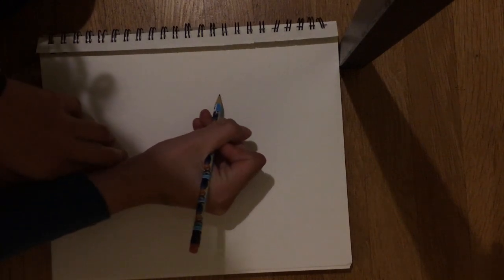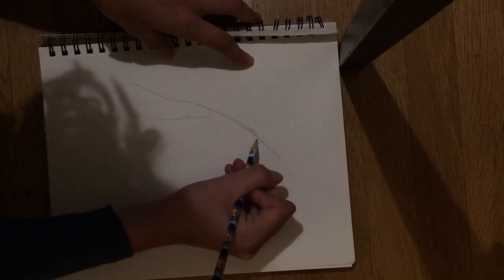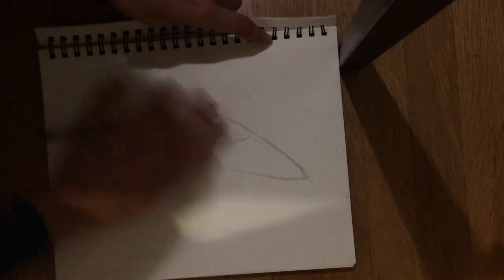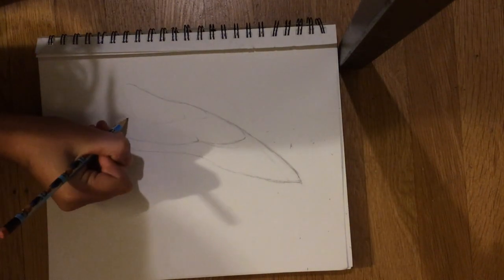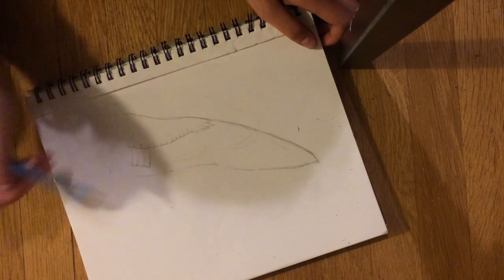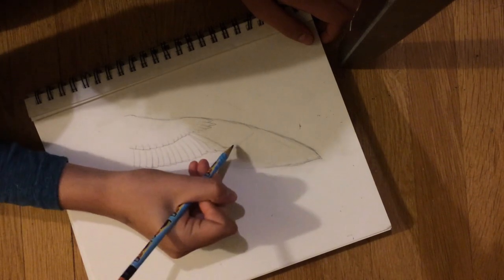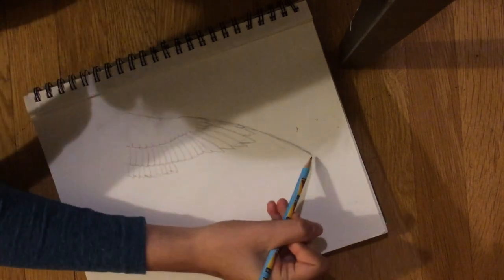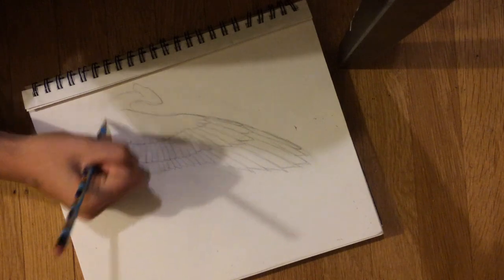How to draw feathered wings tutorial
Whatever music can be heard isn't mine
Voiced by yours truly in my very scatchy voice